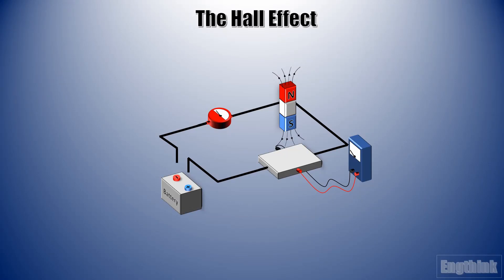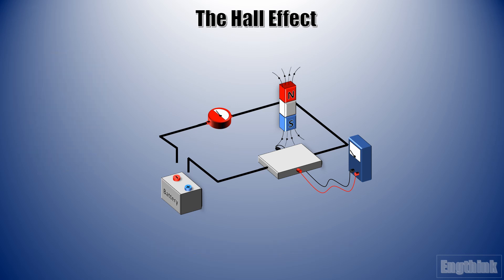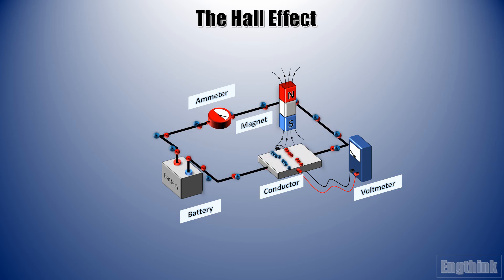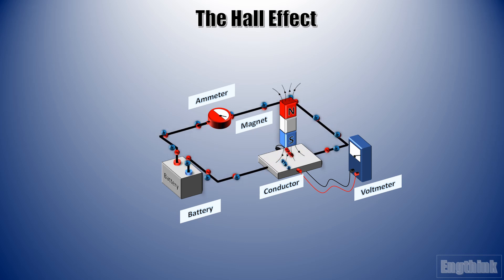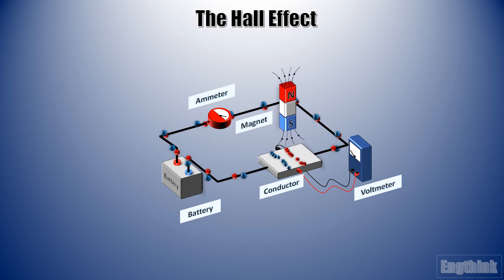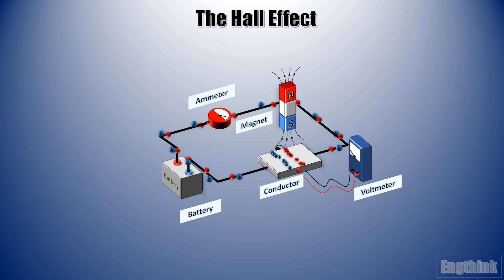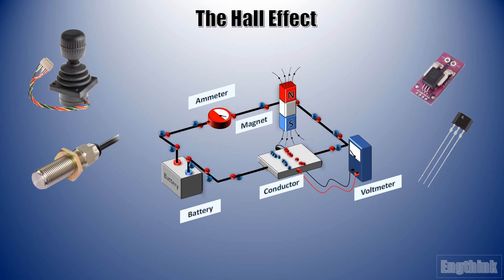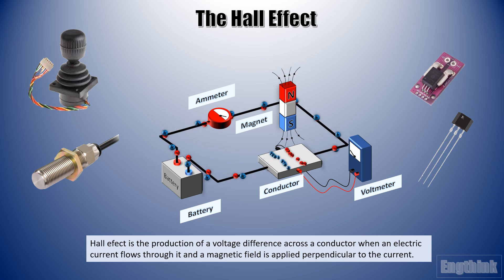HALL EFFECT THEORY Explained in 2.5 minutes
Hall effect experiment theory

This video presents the teory about Hall effect.

The  Hall efect is a phenomenon,  that was discovered by an American physicist, Edwin Hall, in 1879.

The Hall effect,it led to the development of new technologies for measuring magnetic fields and for the study of the properties of materials. The Hall effect is now widely used in many applications, including the design of magnetic field sensors, rotary position sensors and also in Hall-effect thrusters used in satellite propulsion systems.